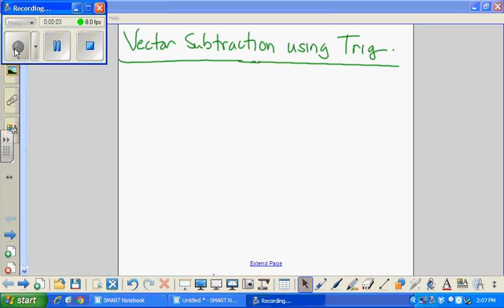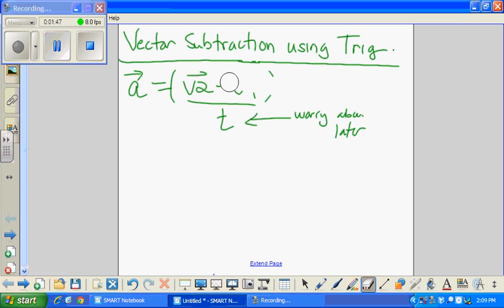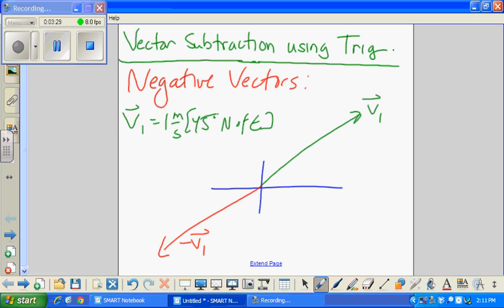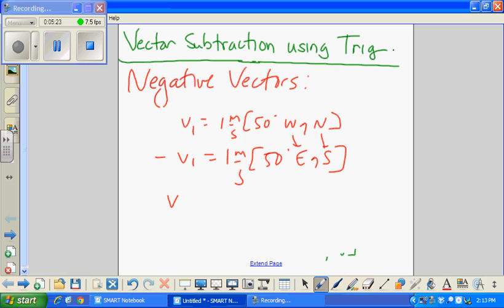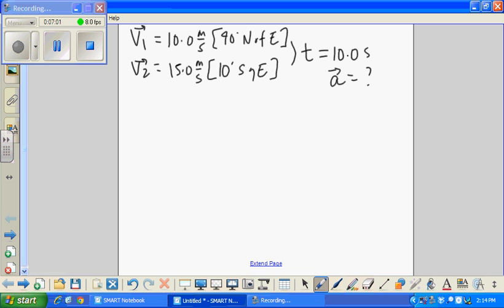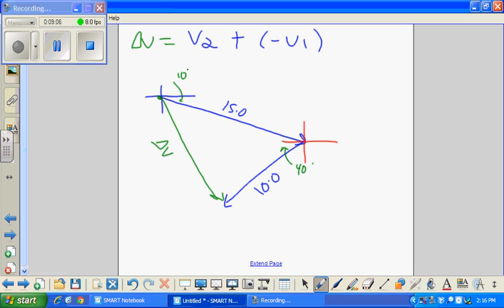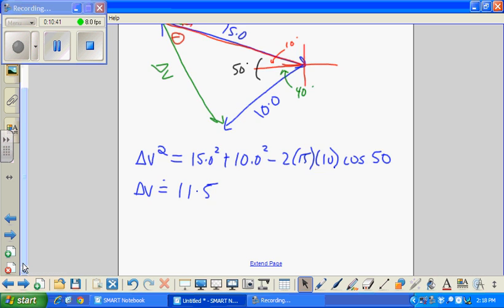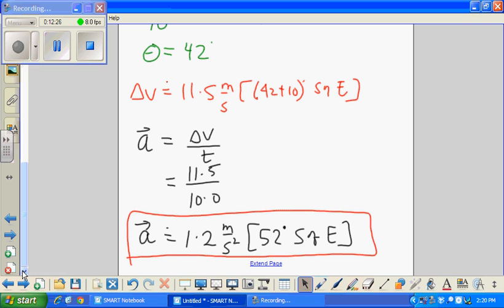vector subtraction using sines and cosines